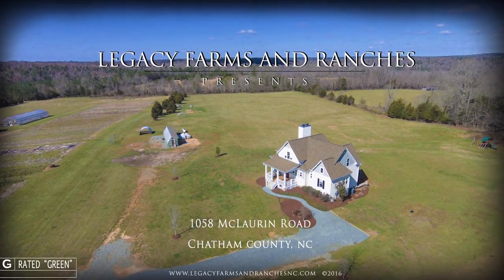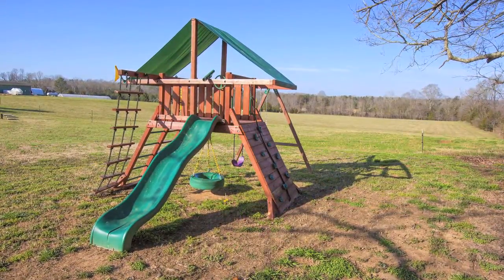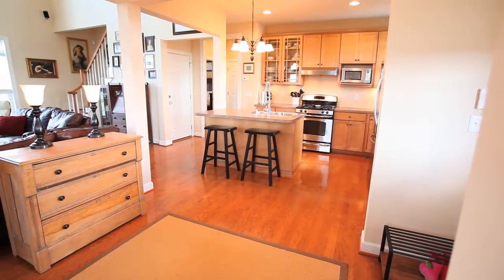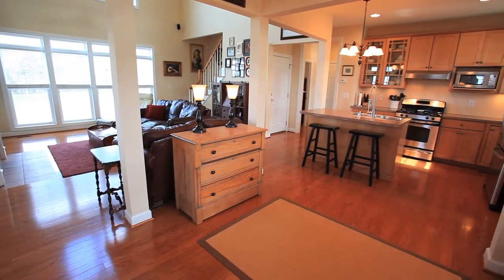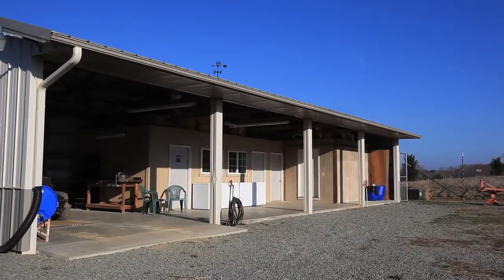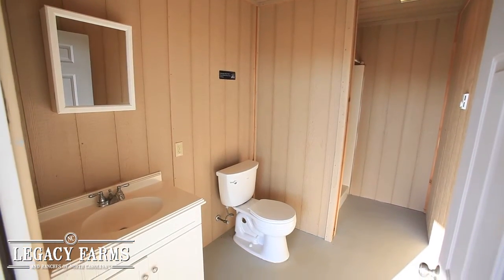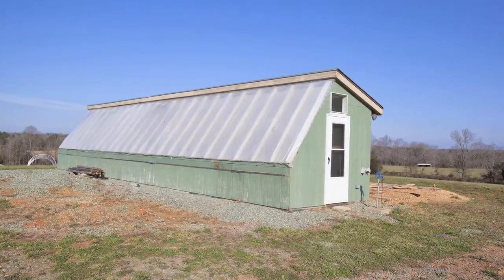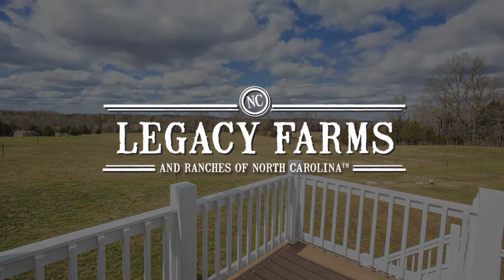Chatham County Land for Sale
The perfect Chatham County Farm! Nestled on approximately 42.5 acres, this beautiful 3 bedroom, 2.5 bath home has outstanding views of the rolling hills and terrain. Bring your horses or cattle as much of the property has fencing in place! This home is immaculate and shows extremely well and offers the best in country living.

1058 McLaurin Road Side PorchNice updated appliances in the open kitchen and the first floor master is spacious and offers a large master bath with garden tub, separate shower, and large closet. Working fireplaces add to the charm!

The basement library/office was finished with Allure, vinyl plank flooring, exterior walls insulated with spray foam insulation (under warranty) and propane heat. The basement is set up for easy addition of AC. The extra large laundry room comes complete with cabinets, folding area and storage shelves. The house is set up for external generator with outlet and transfer switch and also has a security system with motion detectors and magnetic switches on all windows. There is a whole home water filtration system and an HVAC maintenance contract with A1 heating out of Bear Creek. There is Fiber internet at both the barn and house!

The septic system was inspected and pumped in 2014 with a new riser installed. The well system was completely inspected in 2015, a new well pump installed (1.5hp) as well as new pressure tank at well head and in basement. 30 gpm well serves both house and barn and is tested yearly for farming!! 1058 McLaurin Road Great Room

Farming: Approx. 2.5 acre vegetable crop growing areas with 6 ¼ ac growing areas that have irrigation connection areas. All growing areas used only organic practices, while not organic certified. There is an  8’ electrified deer fence installed in 2014 around the growing area. A 20’x96’ propane heated high tunnel with electric, installed in 2014 and also a contract grant ($10,000) approved for additional NCRS high tunnel, which could transfer! Infrastructure for additional high tunnel already prepared.

–          Added propane heat to the small passive solar greenhouse (green out building) in 2015.  Now used as a poultry brooder, but could be turned back into greenhouse easily.

–          Added 500 gal diesel storage tank at barn 2015.

–          Added lighting and electrical to barn 2015.

–          Added concrete pad inside barn 2014.

–          Added front gate, keypad etc. 2015.

–          Walk in CoolBot style cooler remodeled in 2015, replaced AC unit 2015, only used about 2 mo.

–          Barn contains walk in cooler, storage room, washing/packing room, and restroom facilities for employees complete with shower and hot water.